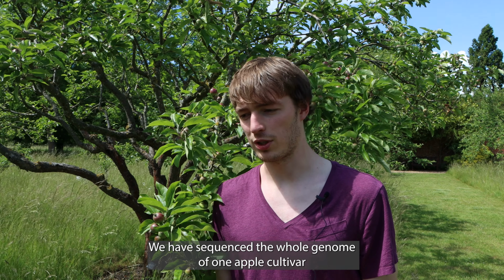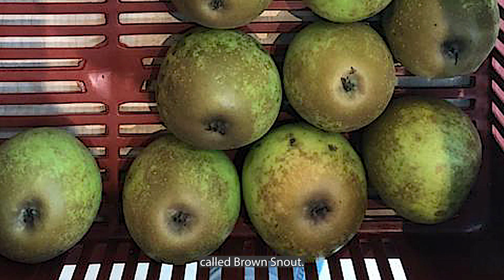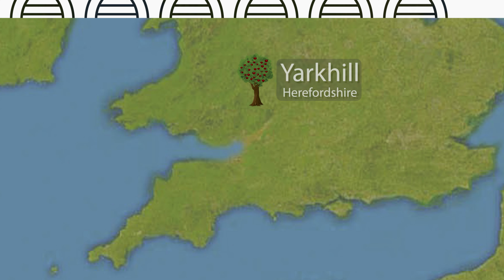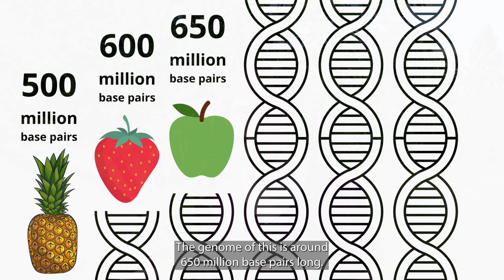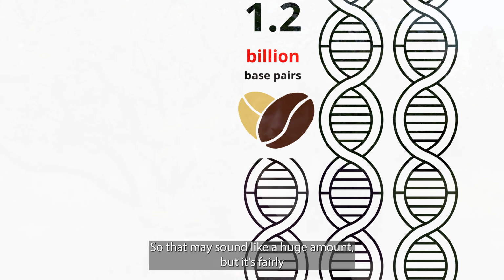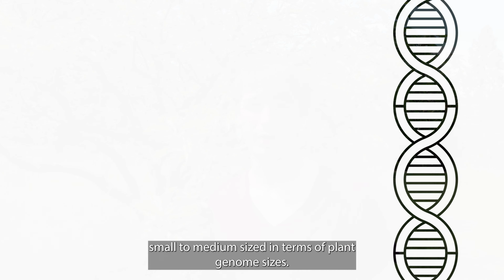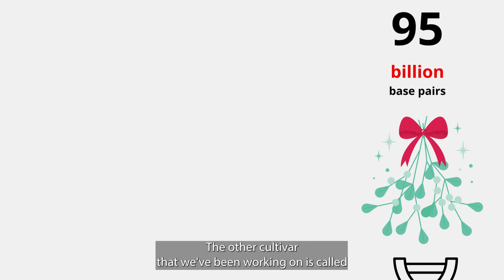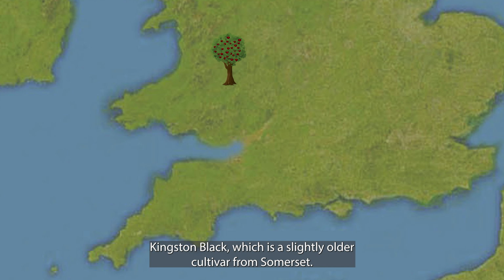Scider: The science of cider, pt. 3 "The Genomicist"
Where did our different apple varieties come from? How can farmers grow more and better apples? And how do we stop apple diseases such as “scab”?

Max Brown, a genomicist and bioinformatician at the Wellcome Sanger Institute, explores cutting-edge research into apple DNA.

The Scider Project

Think you know your cider? It’s time to discover the science beneath the surface. Cider fans from the Wellcome Sanger Institute’s Tree of Life team and EMBL’s European Bioinformatics Institute (EMBL-EBI) have teamed up with Simon’s Cider, an award-winning cider maker just up the road in Godmanchester.

Using apples from our own orchard on the Wellcome Genome Campus, Simon has created a unique blend to aid the exploration of some cider science. This series of videos gives a taste of the craft, chemistry and genetics in every glass.